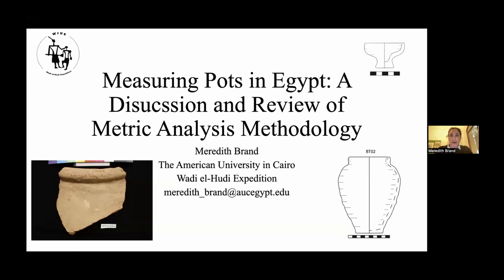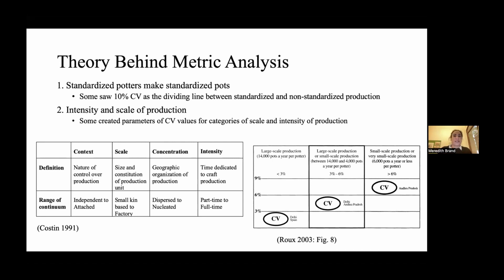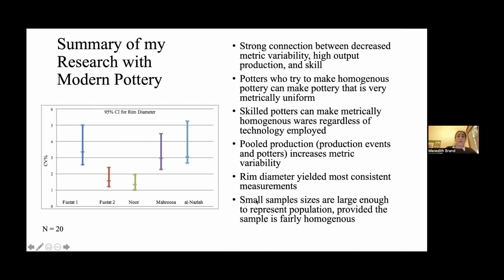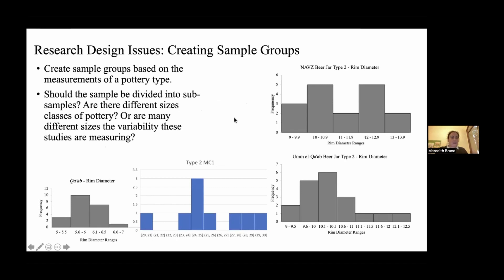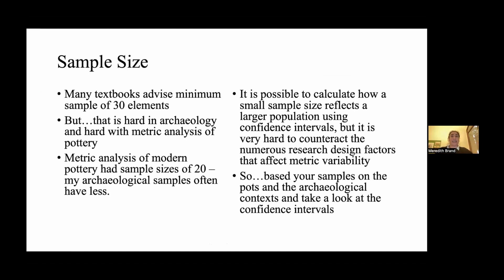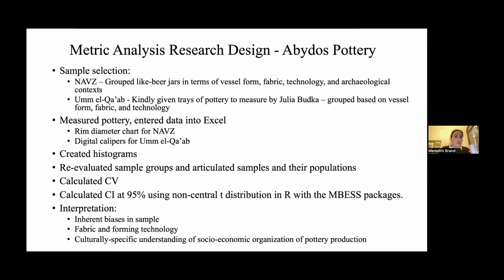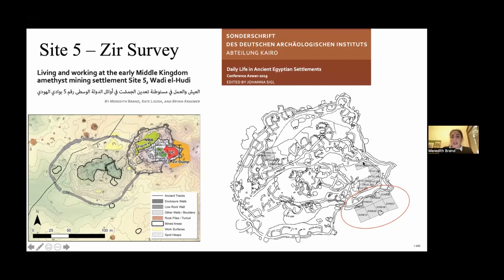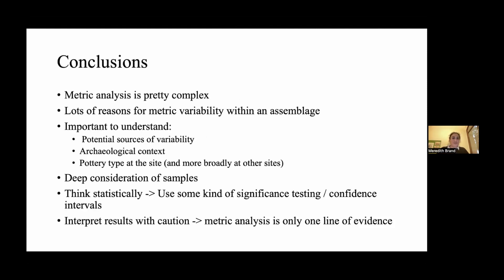PCMA Seminar: Metric Analysis Methodology on Pots in Egypt - Meredith Brand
The presentation titled "Measuring Pots in Egypt: A Discussion and Review of Metric Analysis Methodology" by Dr. Meredith Brand is a part of the "Pot Talks" series.

Abstract: “Metric analysis is a method used in ceramic analysis to understand the relative variability in an attribute of a pottery assemblage, for example, rim diameter or vessel height. The idea behind metric analysis is that the more pottery a potter makes, the more uniform the pottery. So, pottery that is highly homogenous in terms of an attribute, like rim diameter, should be made by highly specialized potters. Based on this underlying assumption, metric analysis is used to estimate standardization and understand the economics of pottery production. The theoretical foundation of metric analysis is complicated, and there are many issues with making a direct link between variability in rim diameter, for example, and economics of production. Further, the methodology of metric analysis needs to be carefully considered.

This talk will review my research with metric analysis as a methodology to explore the various methodological concerns and provide a step by step best practice guide for study methodology and statistical analysis. This research is based on my doctoral dissertation that evaluated these methodological issues with modern pottery in Egypt. Interpreting metric analysis results is also challenging, as metric variability does not always connect to the amount of pottery a pottery makes per year. Rather, there are other social, political, and economic factors to consider. In order to highlight the complexity of interpreting metric analysis results, I will also present two metric analysis studies. One study compares the variability in rim diameter of New Kingdom – Late Period beer jars and votive dishes at Abydos used in the Abydos Festival at Umm el-Qa’ab and the Thutmose III chapel in North Abydos. The other study measures Middle Kingdom Marl C zir rim diameters at a mining settlement in Wadi el-Hudi in the Eastern Desert near Aswan.”

The “Pot Talks – A multidisciplinary approach to ceramics from the African area and beyond” is a thematic series within the PCMA Seminar. It is organised by Dr. Katarzyna de Lellis-Danys from the Department of African Studies, PCMA UW, and the National Museum in Warsaw. Lectures in this series will include topics related to multidisciplinary ceramic research, which will enable participants to exchange experiences with researchers working in different parts of Africa and beyond. Areas of interest include the social and economic impact of ceramics on ancient populations, archaeometric research and methodology, including data collection and management.